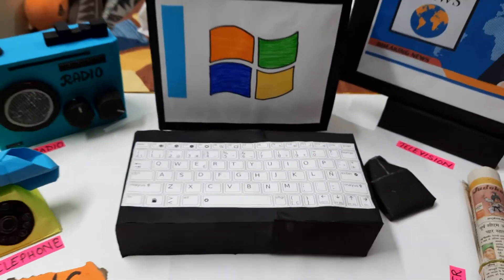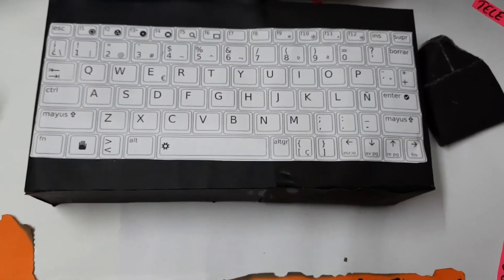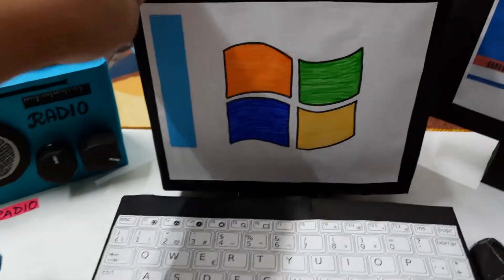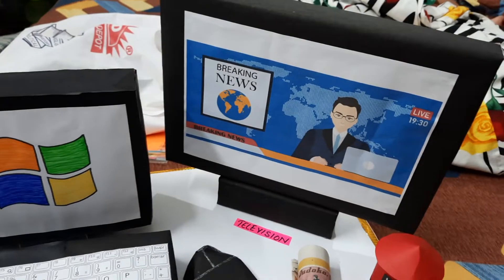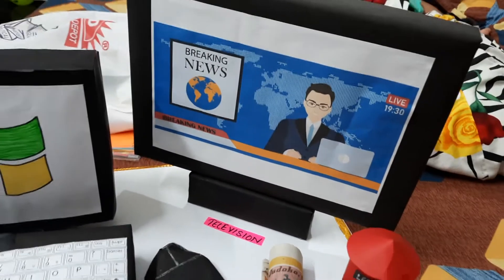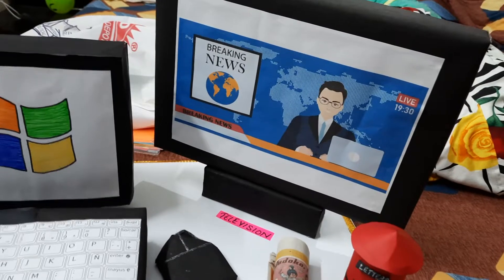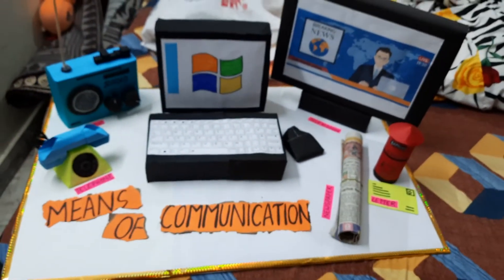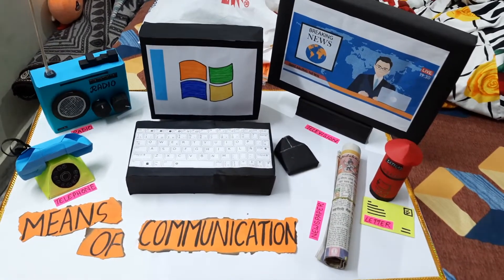Means of Communication model class 7, radio, telephone, computer, t.v, newspaper and letter box 📥.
I have made this model from Waste cardboard boxes of different items A4 size sheet origami sheet Fevicol glue sticks glue gun chart paper Kulfi stick printed pictures and I have given the burnt impression by burning paper appropriately and making a texture out of it.